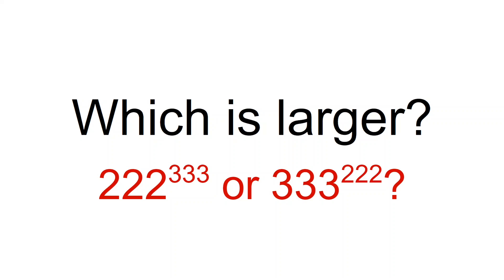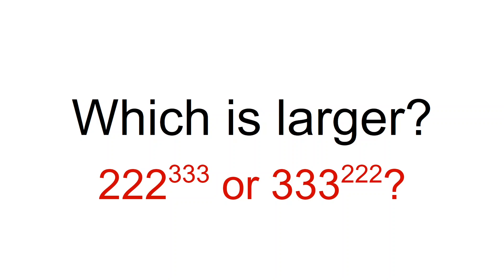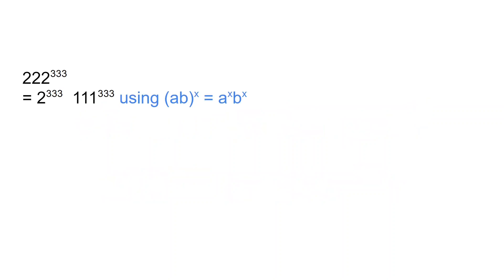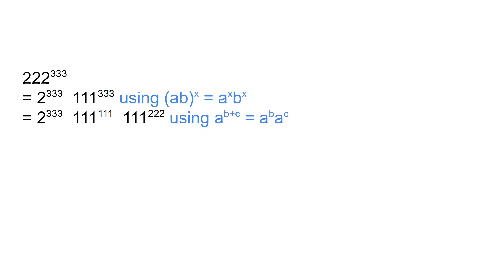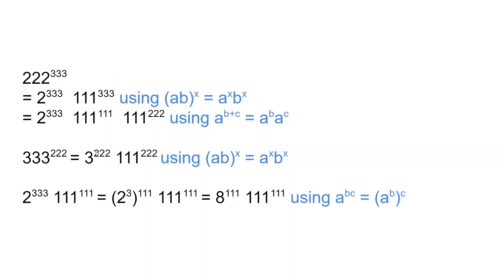Which is larger? 222^333 or 333^222?